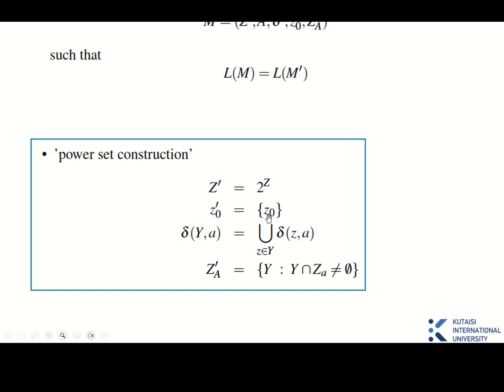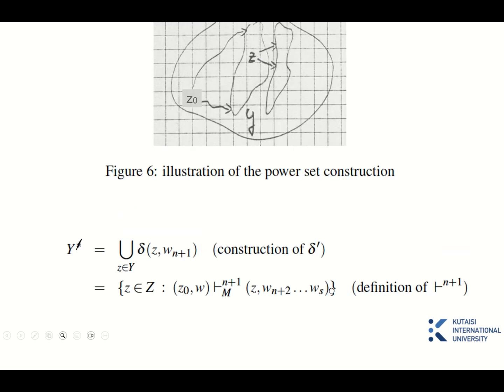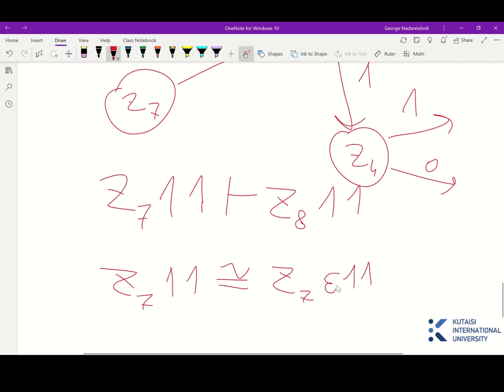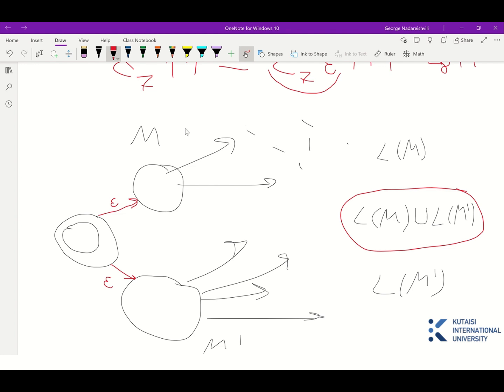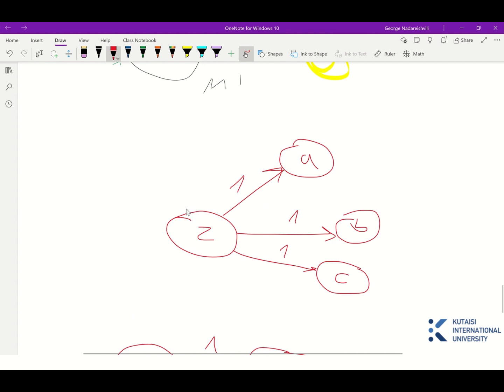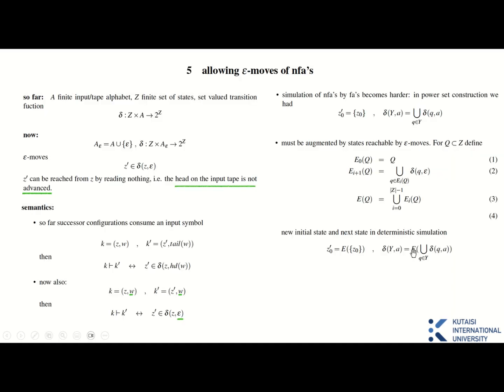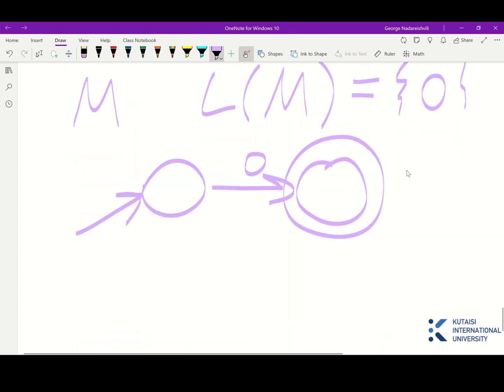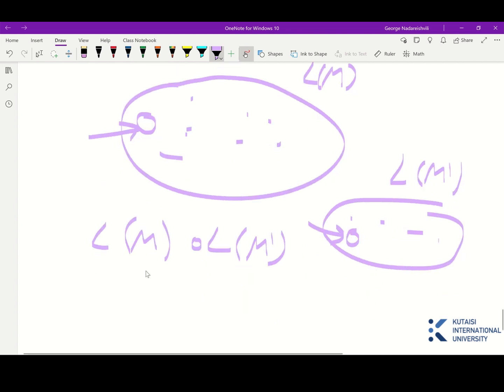Theoretical Computer Science - Lecture 4 - NFA cont., epsilon moves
In this lecture, we continue to discuss Nondeterministic Finite Automata (NFA), show that NFAs and DFAs are eqiivalent. We  introduce epsilon moves.